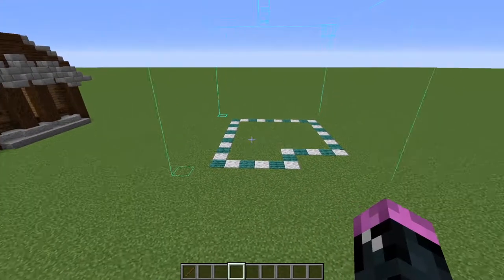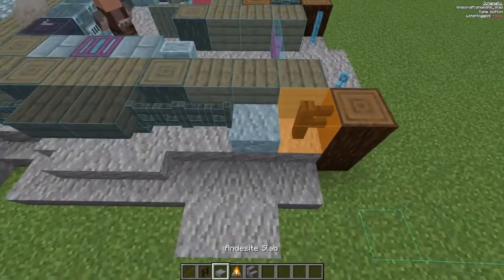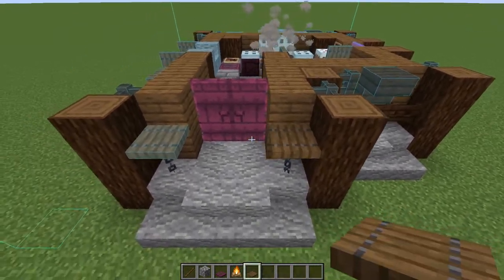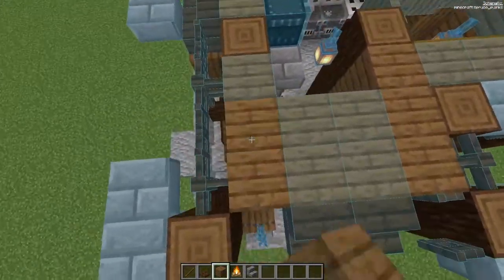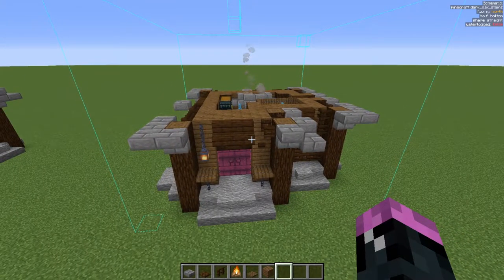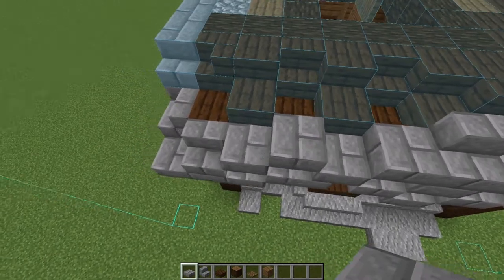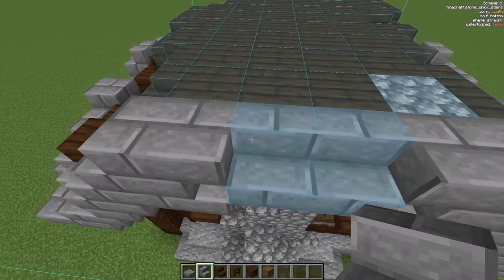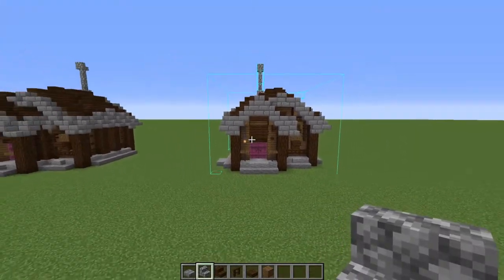DarkSpruce House - Minecraft Block-By-Block Tutorial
A small Dark Oak and Spruce wood house with Stone brick trim and an andesite base, for you to build in your minecraft world. I hope you enjoy this block-by-block tutorial.